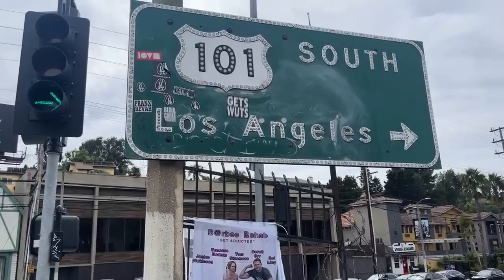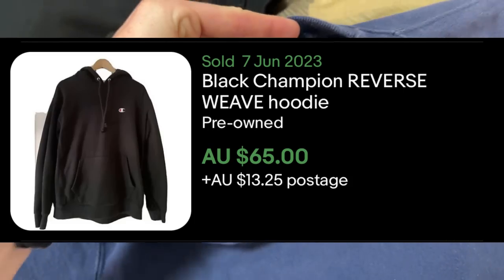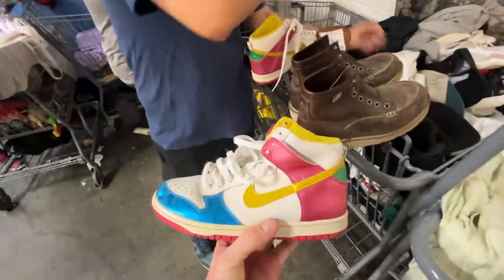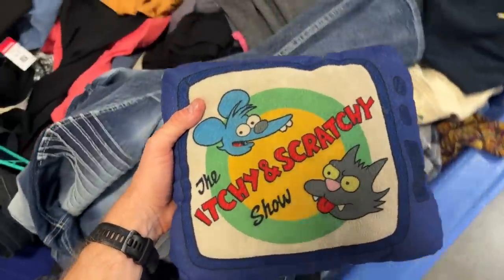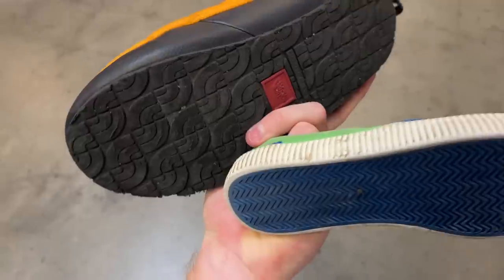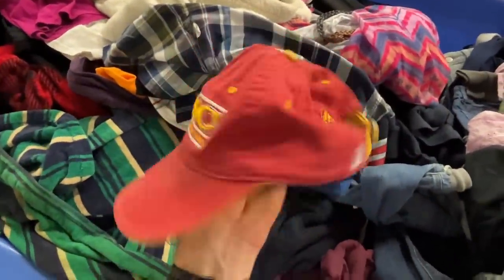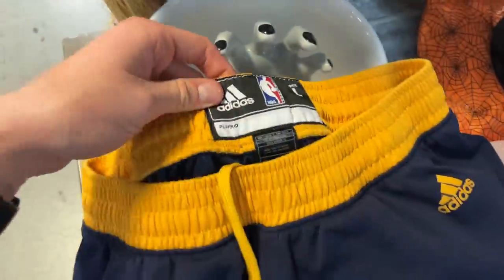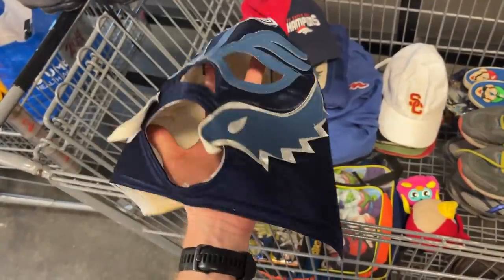I Visited America's #1 Goodwill Bins Outlet